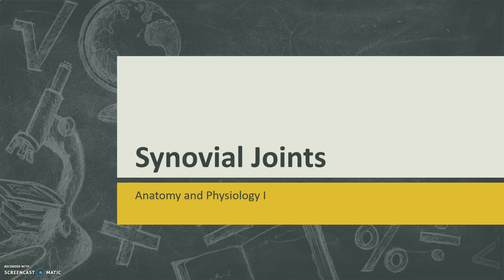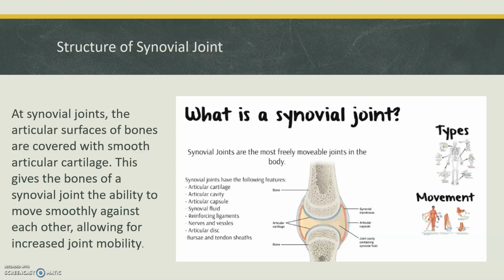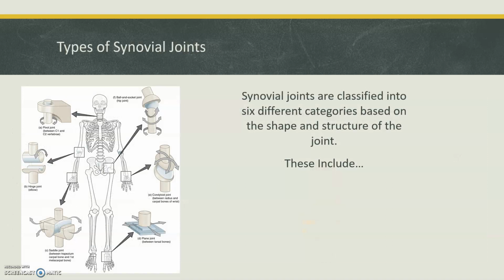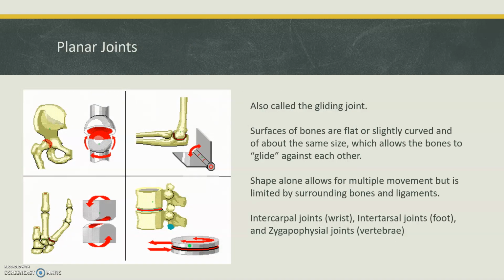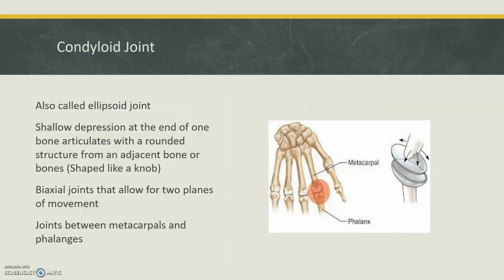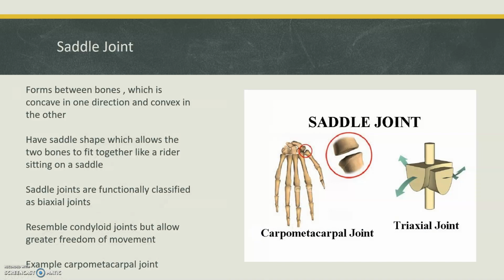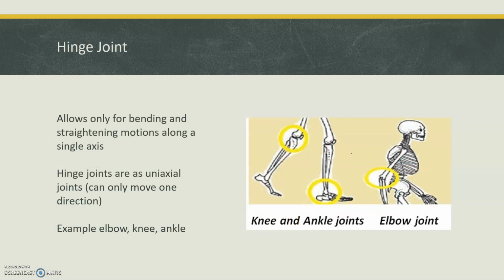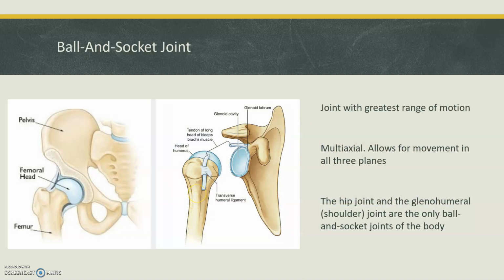Chapter 8. Synovial Joints Classification